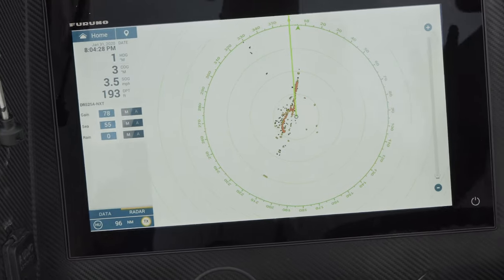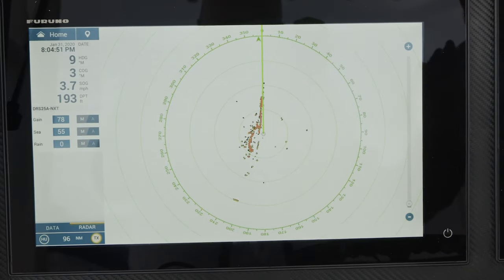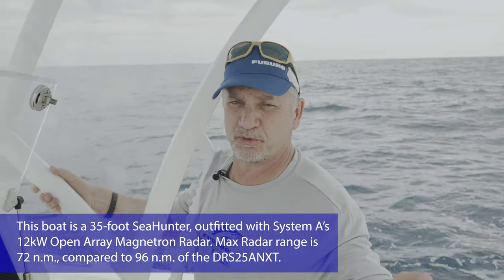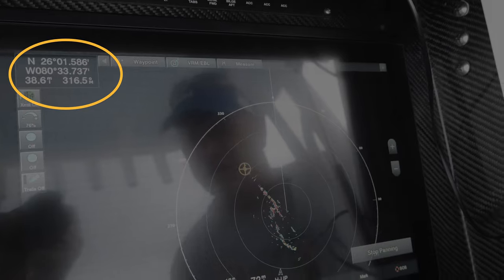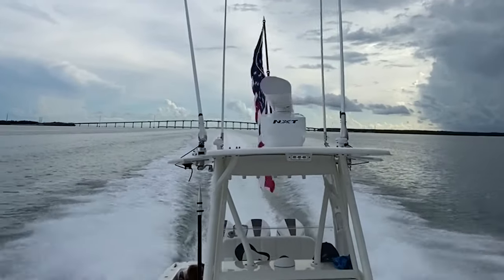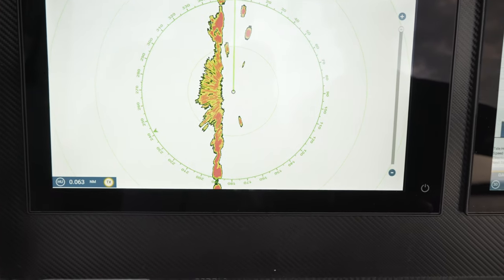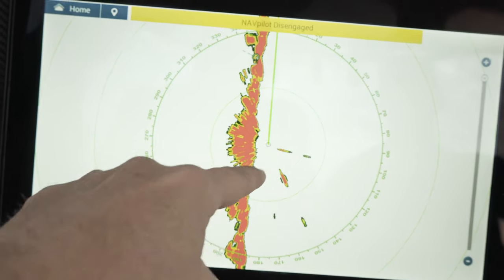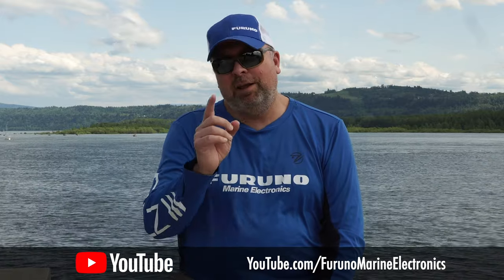Furuno Connections Quick Take - DRS25ANXT Solid State Open Array Marine Radar vs 12kW Open Array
We've tested the Solid State Marine Radar Domes, but what about Open Array Solid State Marine Radar? How does it perform against regular magnetron Open Array Marine Radars?  This video gives you a quick peek into how well the Furuno DRS25ANXT 200 Watt Solid State Open Array, with a 4-foot antenna, performs against Systems A's 12kW magnetron Open Array with a 4-foot antenna.